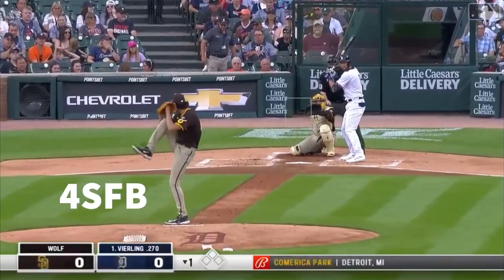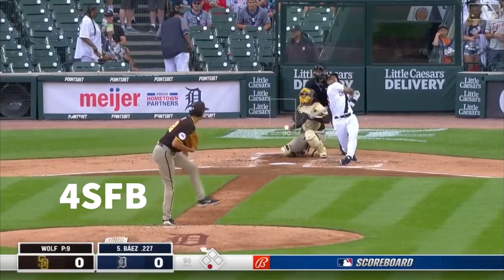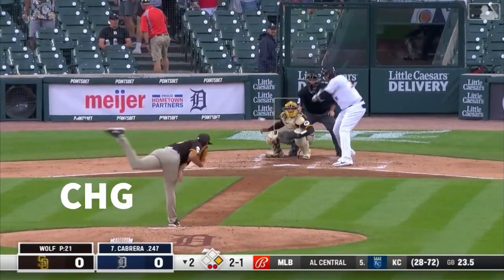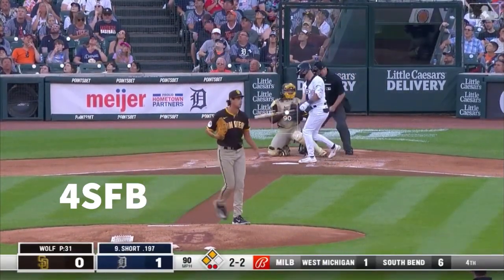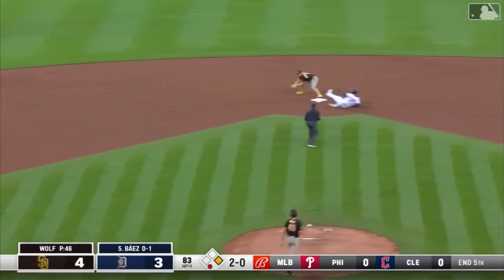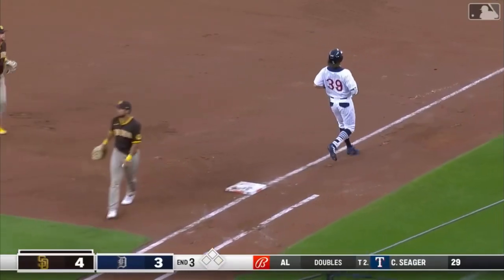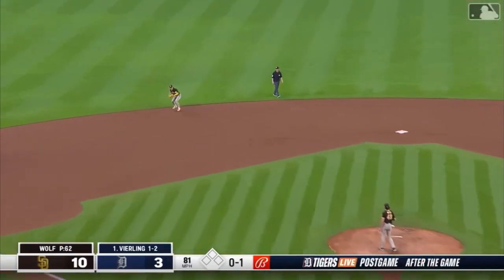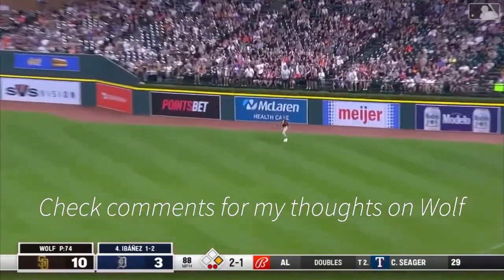Jackson Wolf’s FULL DEBUT!! Every Pitch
Jackson Wolf’s full debut showcasing all 75 pitches with the selected pitch shown on screen. His stat line was 5 IP, 3 ER, 1 SO, 1 BB, and 6 hits. He ended with the win. The game ended 14-3 Padres.

Pitch Abbreviations:
4SFB - 4-Seam Fastball
SL - Slider
CHG - Changeup

Game from July 22, 2023